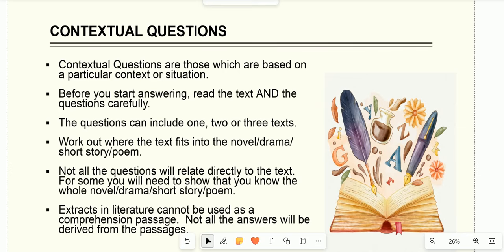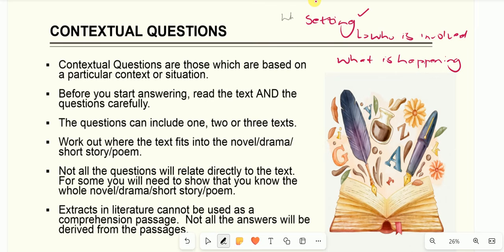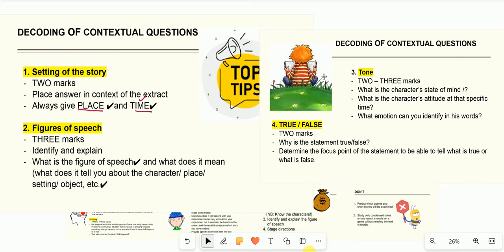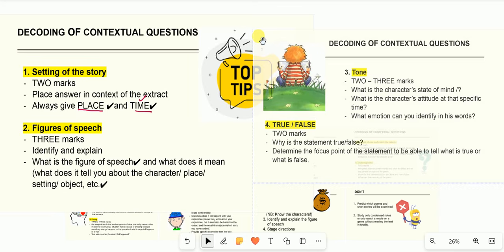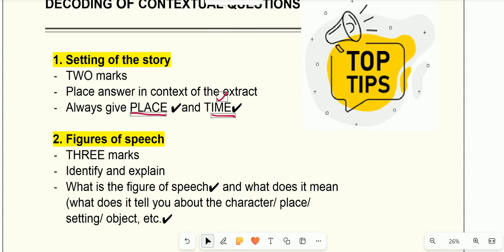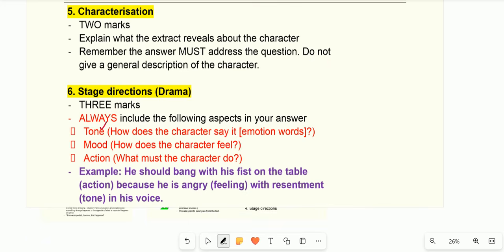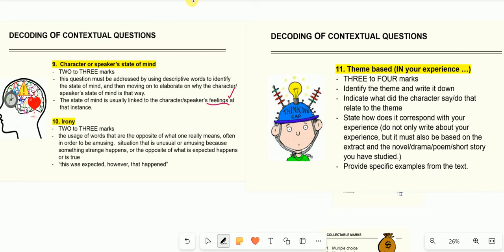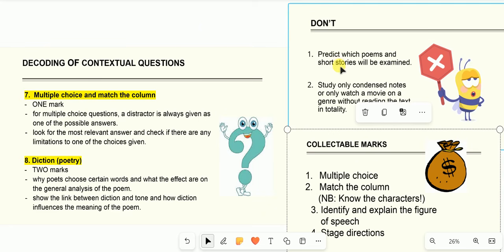Final tips on how to answer and approach literature question. (paper2)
useful tips for Paper 2 final examination.